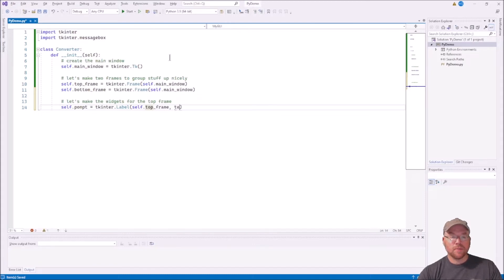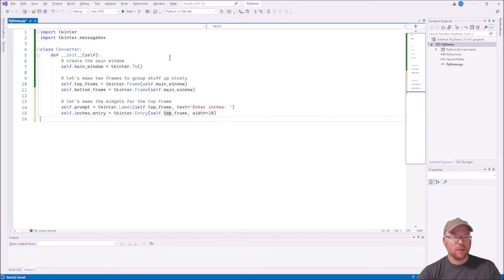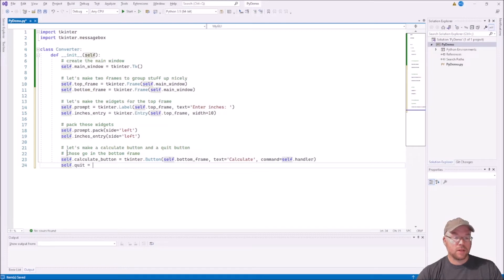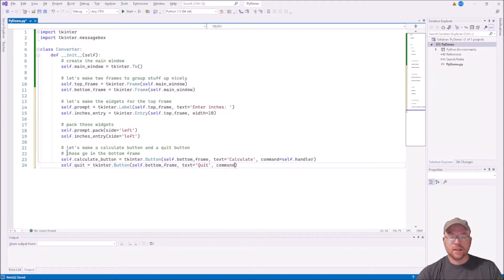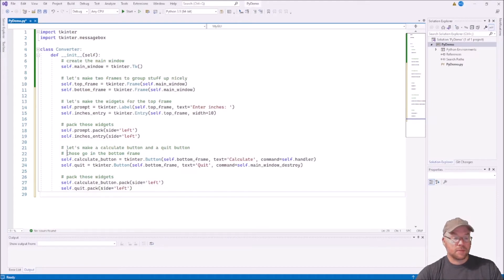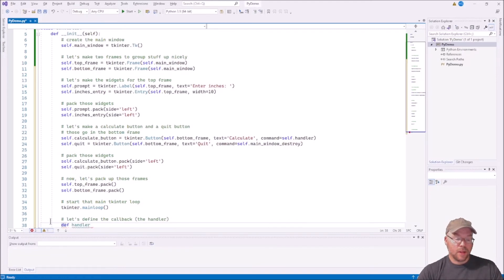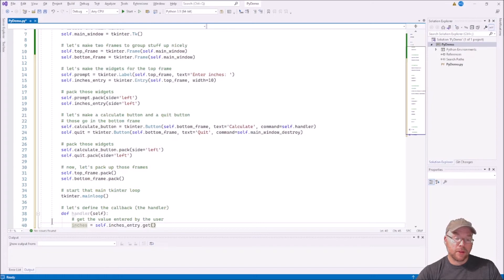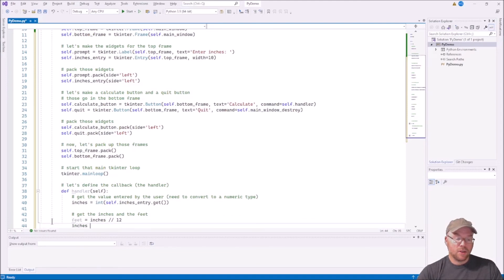Learn Python GUI Programming Tutorial Part 5 -- How to use the Entry Widget to get user input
In part 5 of our ongoing Python GUI programming series, we learn how to get user input with the Entry widget.

2:07 ⇒ Get to the code

Bitcoin:  177wfkQwzXiC8o2whQMVpSyuWUs95krKYB
Dogecoin: DRK2HDp3ZkkbFpvGZnVgMVosnBhPv8r3uP